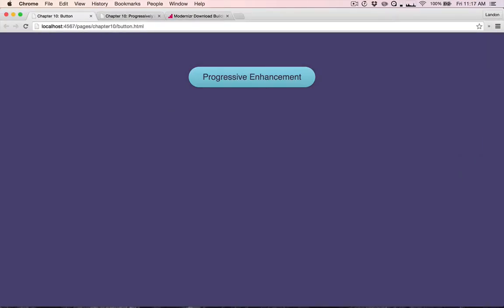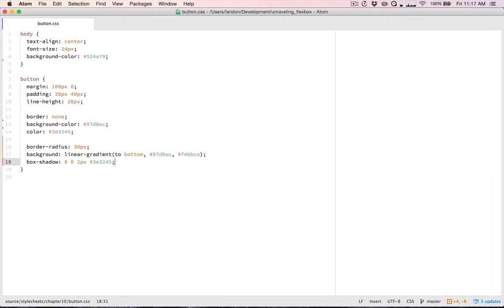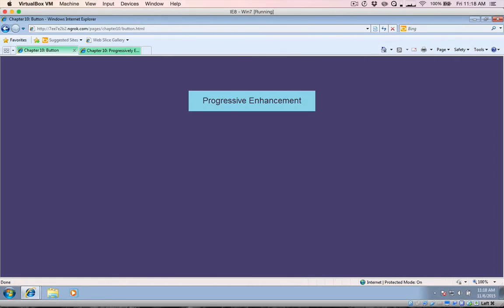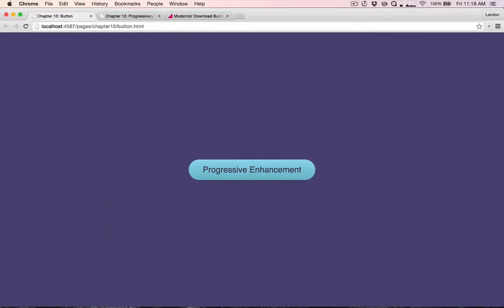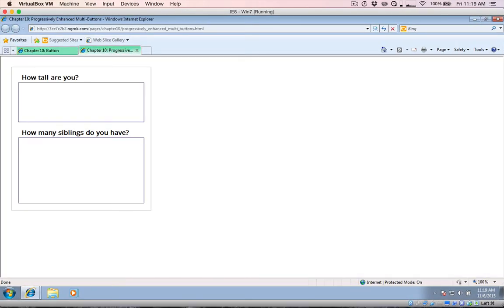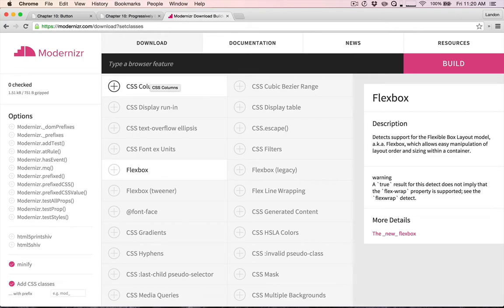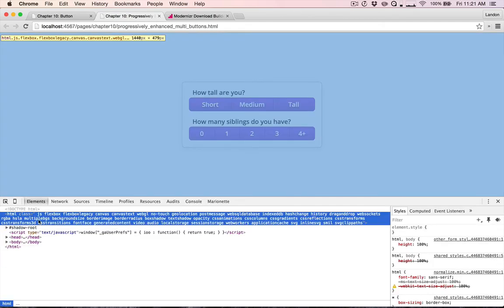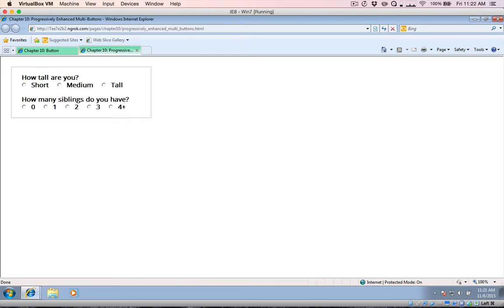Unraveling Flexbox: Progressive Enhancement